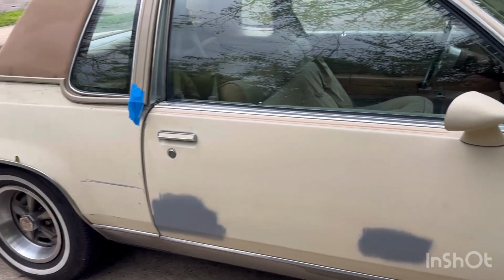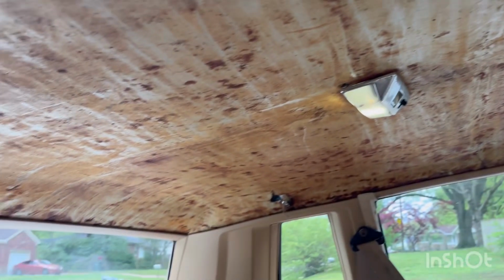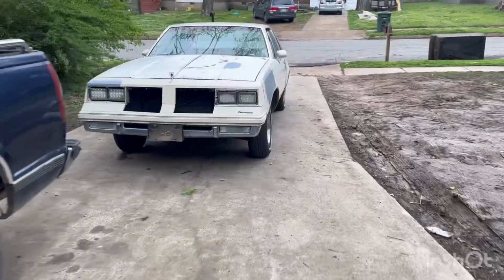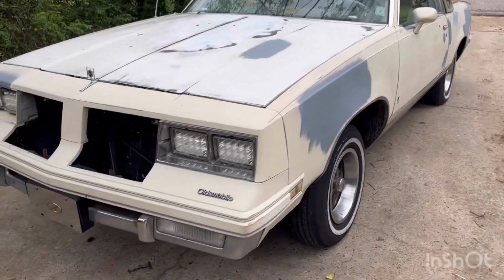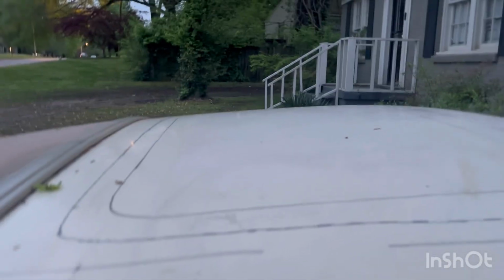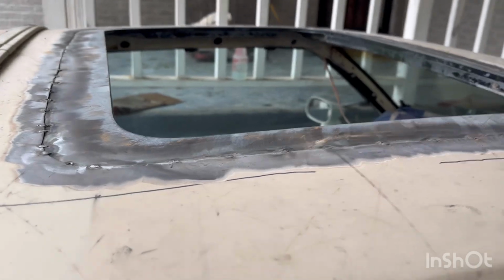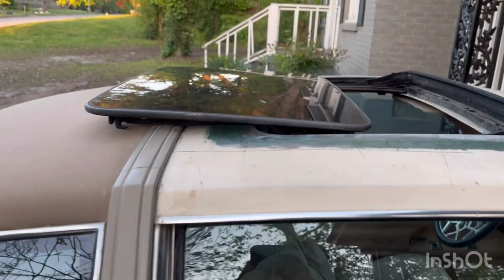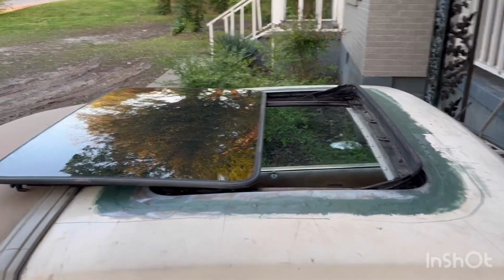Gbody Cutlass Sunroof Install